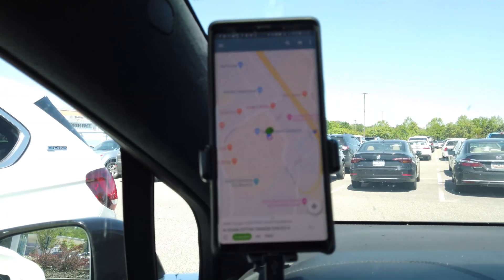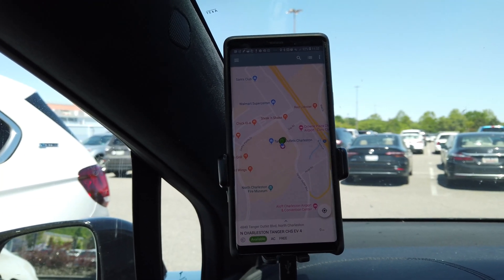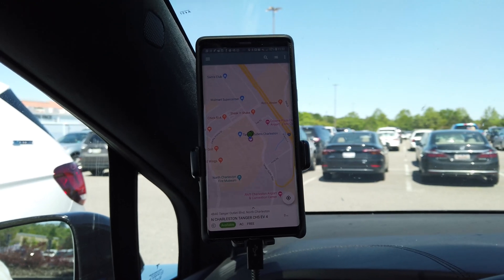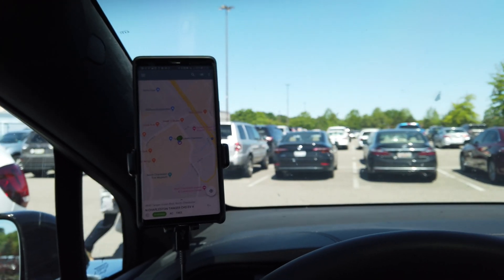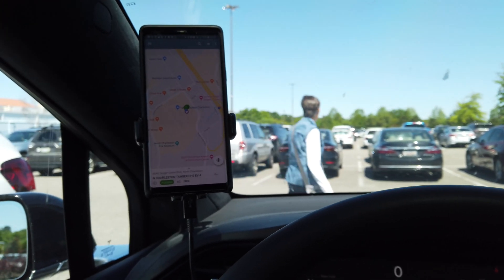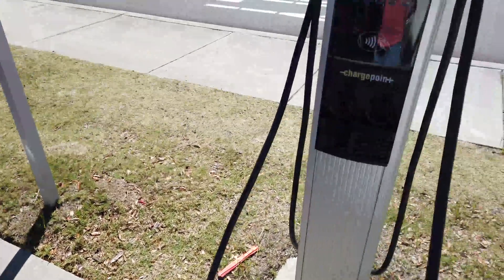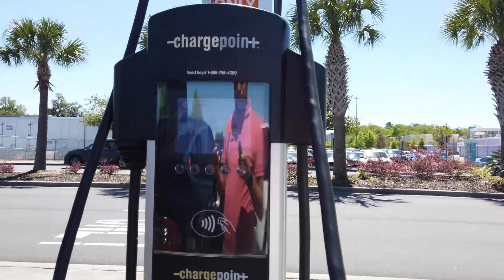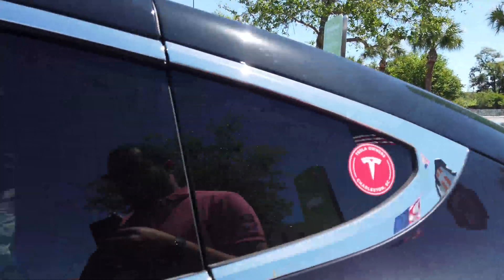Using a ChargePoint Station with your Tesla, often it is Free!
When on your travels you or browsing PlugShare you might come across a ChargePoint station, ChargePoint is one of the largest independent charging networks in the US, they operate J1772 Level 2 stations and Level 3 stations CHAdeMO and CCS. Many of the installations are free to use but they are owned by the hosts so there could be fees or restrictions, check the app. These public charging stations will likely be a 30 amp EVSE but ChargePoint is expanding their DC charging network with CHAdeMo and CCS chargers too.

In this video, I demonstrate with my Tesla Model X P100D with Ludicrous Mode, but this will work with any Tesla as is, and any other Electric Vehicle sold in North America with the removal of the adapter step.

First, you want to connect your adapter J1772, CHAdeMO, or CCS, then unlock the station by swiping your RFID card, or your NFC phone that has opened the app you can also call the number on the station and have an operator unlock it for you. Third, you’ll connect your car and it’ll handshake and start charging. On your way back out you want to swipe your card or phone again to end the session and unplug the car. Return the handle to the holster and you are good to go.